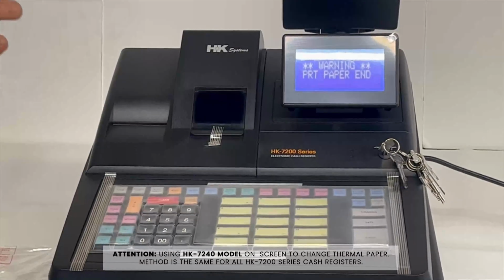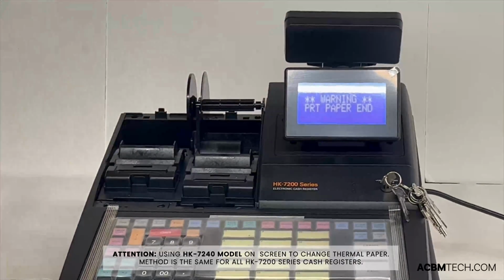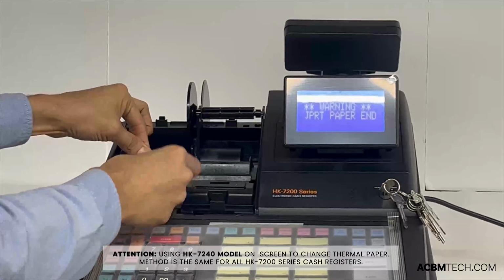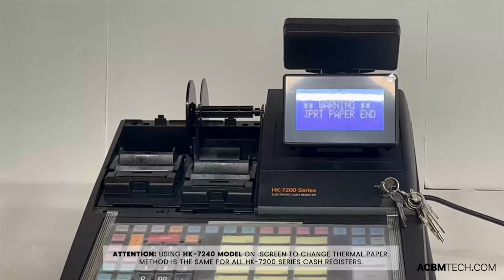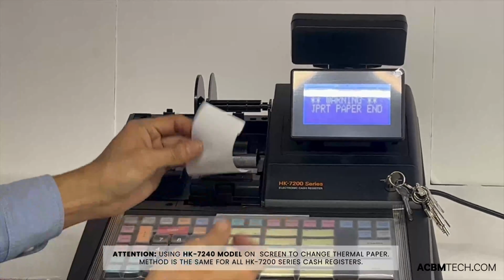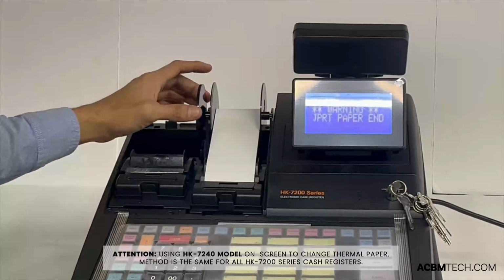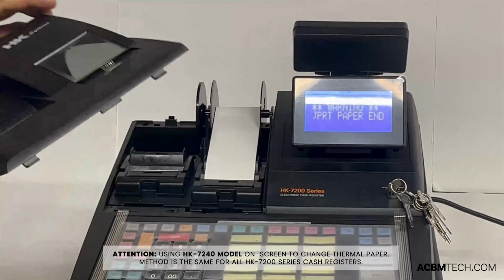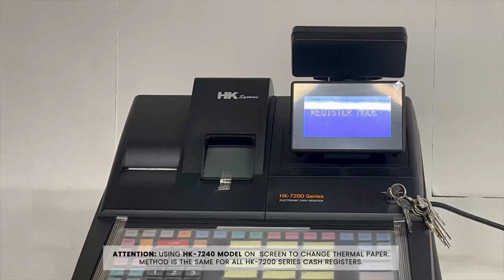Changing Receipt Paper Rolls | HK Systems Cash Register Tutorials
Learn how to change the receipt paper for both of your cash register printers, customer and journal.

Receipt paper changing method is the same across the HK-7200 series models (HK-7215, HK-7240 & HK-7200).

Shop for cash registers at 184 Bowery, New York, NY 10012 or order online.